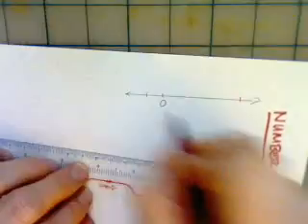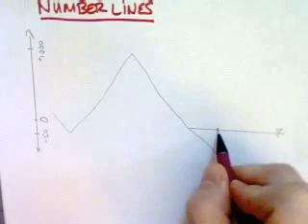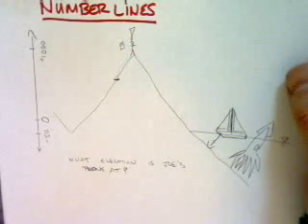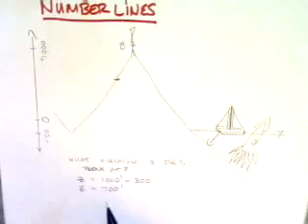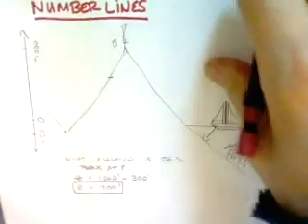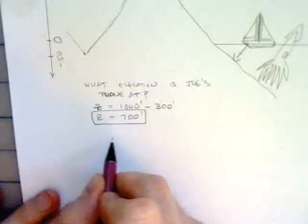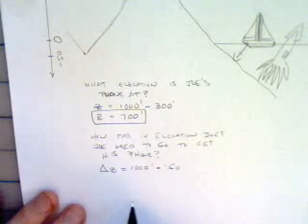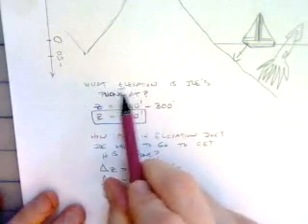Number Lines- Elevation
How Elevation is an example of a number line